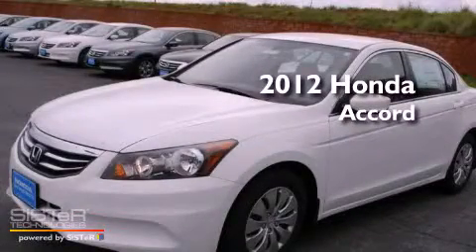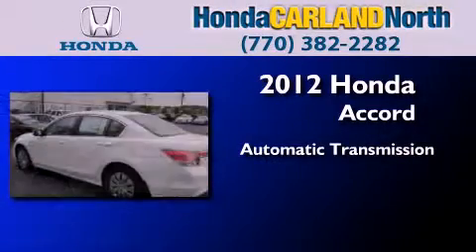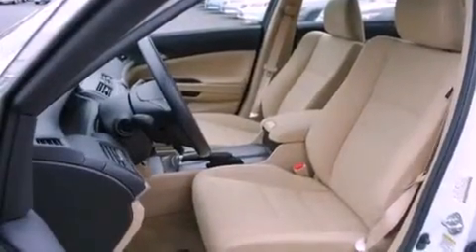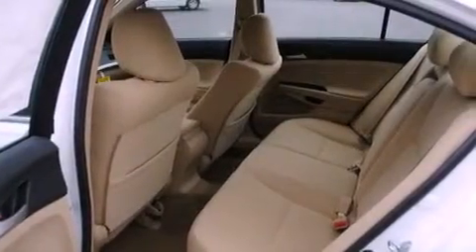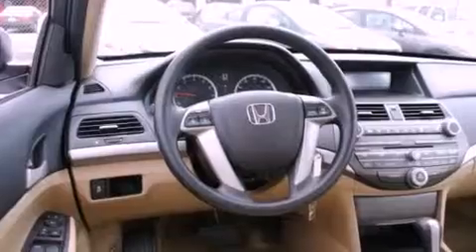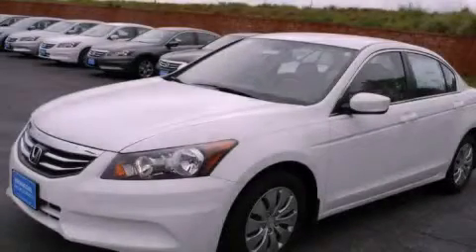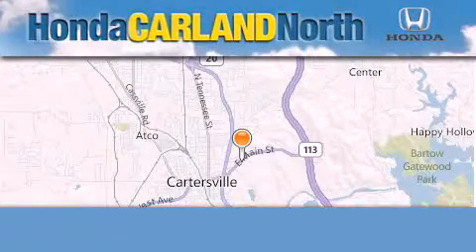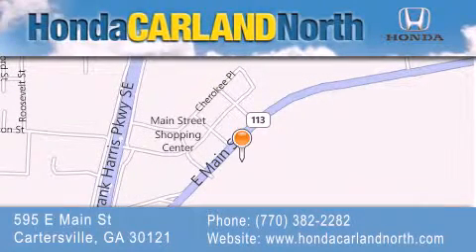2012 Honda Accord Acworth GA 30121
Year : 2012
 Make : Honda
 Model : Accord
 Engine : 2.4L 4 Cyl. Fuel Injected
 Trans . : Automatic
 Exterior : Taffeta White
 Miles : 70

 Stock : C22370